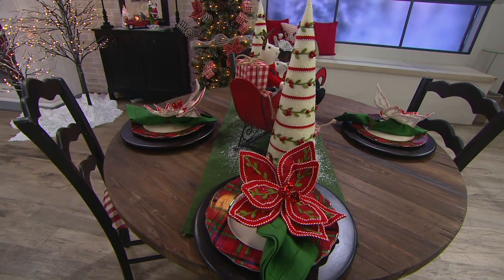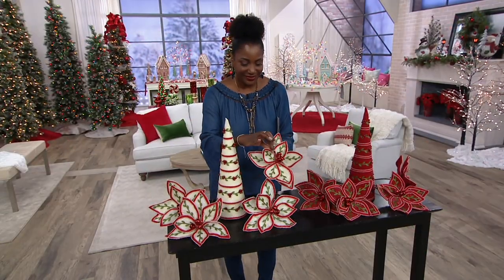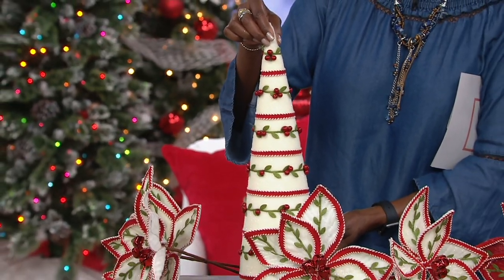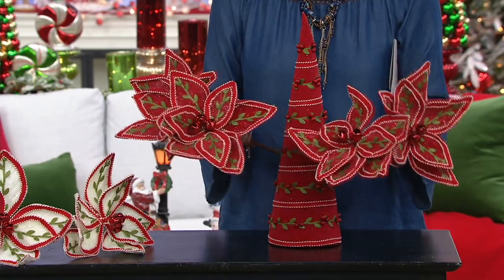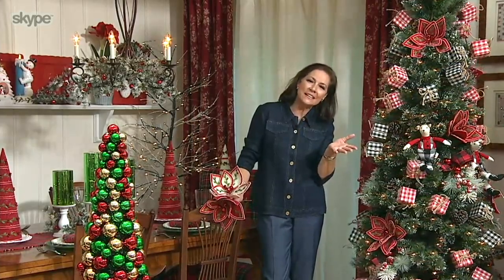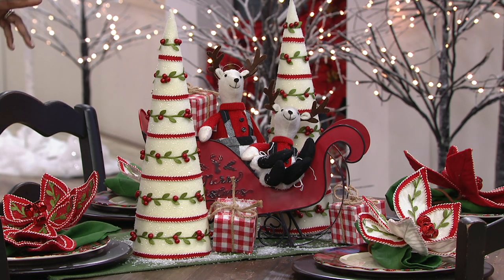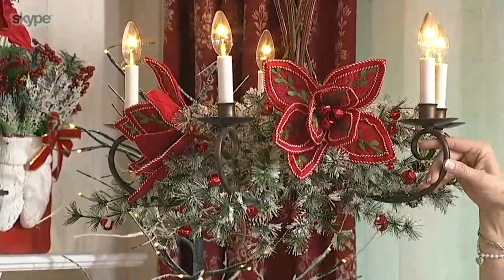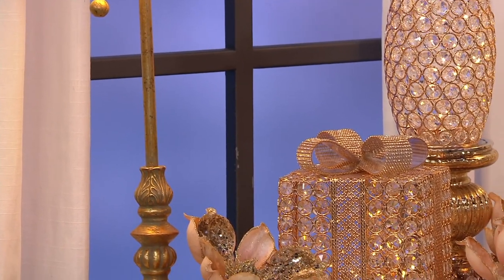Holly Design Felt Cone Tree or Poinsettia Picks by Valerie on QVC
Holly Design Felt Cone Tree or Poinsettia Picks by Valerie